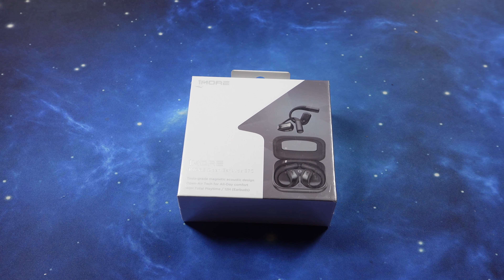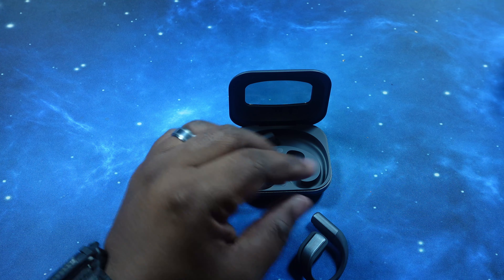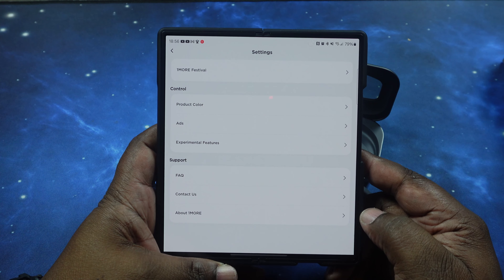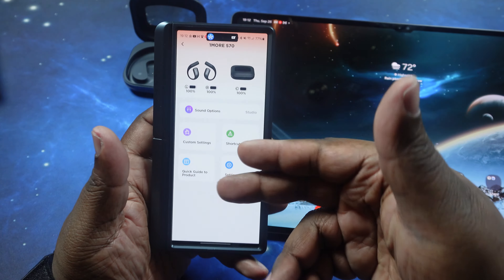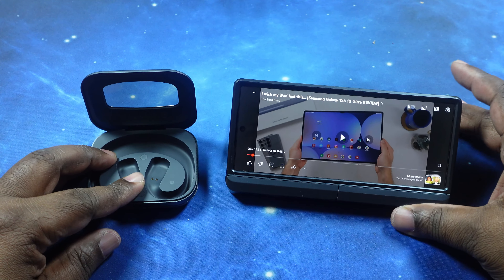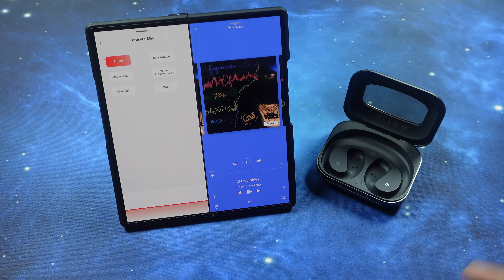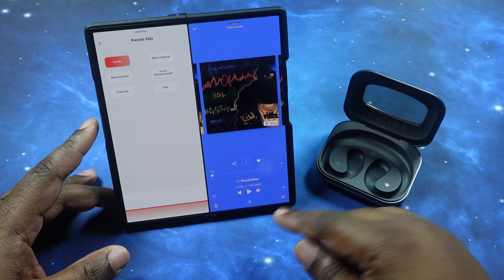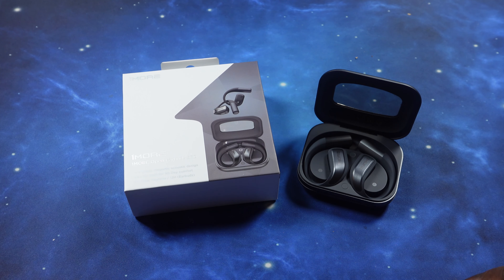1MORE S70 Open Earbuds | Unboxing & Review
What's good YouTube?!? In this video, we will unbox and review the 1MORE S70 Open Earbuds. Join me as we crack open the box and take a look at the earbuds, its accessories and put them through its paces!! LET'S GO!!

**A HUGE SHOUTOUT to 1MORE for supplying this product for an honest review!!***

Timestamps:
00:00 - Intro, Specs & Unboxing
05:48 - Pairing Test & App Walkthrough
11:30 - Multipoint Connection Test
19:28 - Mono Mode Tests
20:09 - Touch Controls Test
21:11 - Mic Test
21:33 - Ambient Sound Test
24:29 - Sound Test
30:25 - Likes & Dislikes
32:06 - Outro